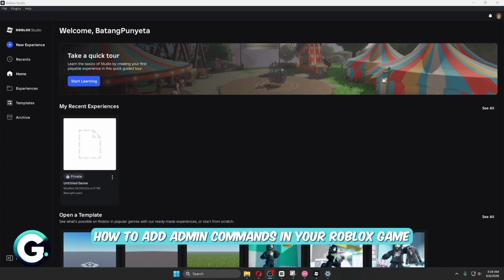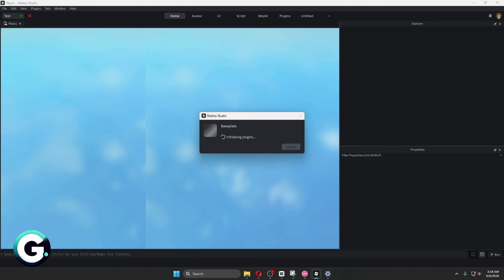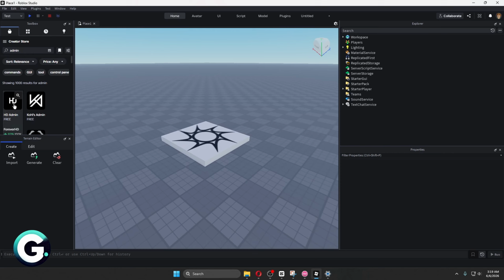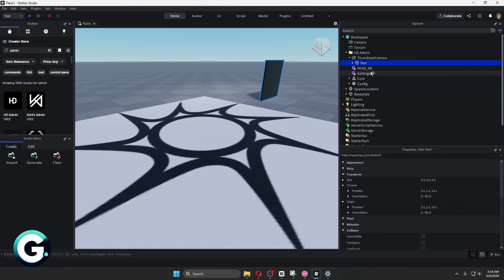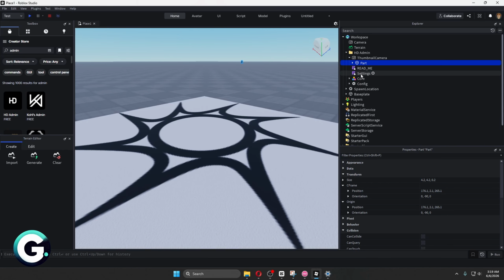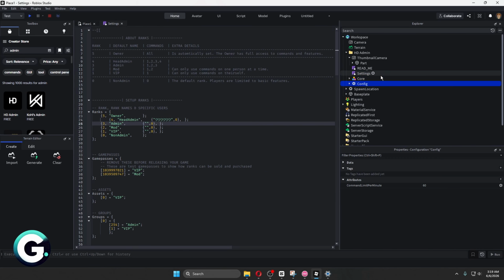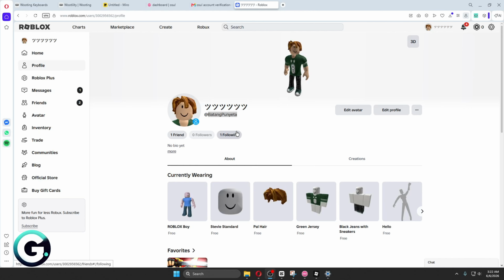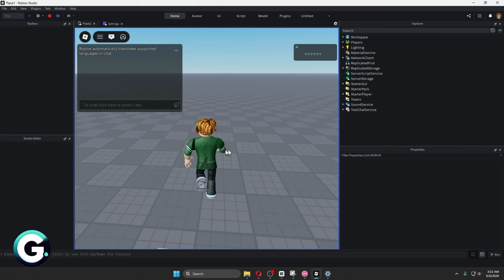How To ADD Admin Commands In Your Roblox Game (EASY) 2026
This video shows how to add admin commands in your Roblox game from scratch. You'll learn step-by-step how to import the HD admin into your game and set up user permissions. This tutorial is perfect for beginners wanting to enhance their Roblox game functionality with admin features.
After watching, you'll be able to easily manage your game with custom admin commands for better control.

⏱️ Timestamps:
0:00 Intro
0:30 Importing HD Admin
1:10 Setting User Permissions
1:50 Testing Admin Commands
2:20 Summary